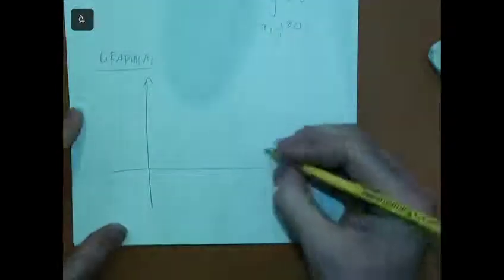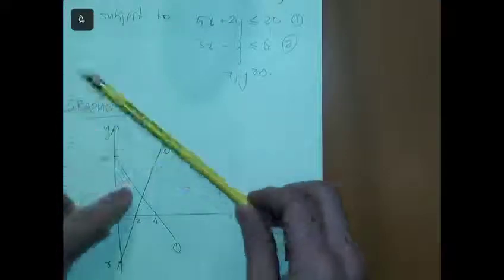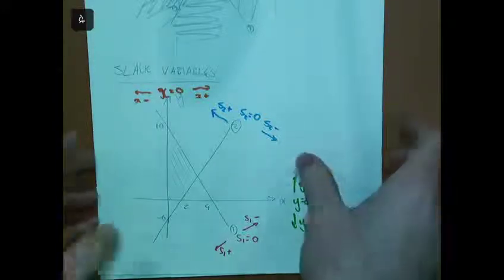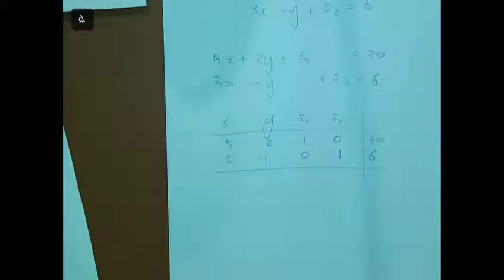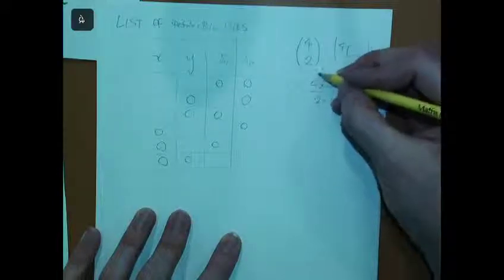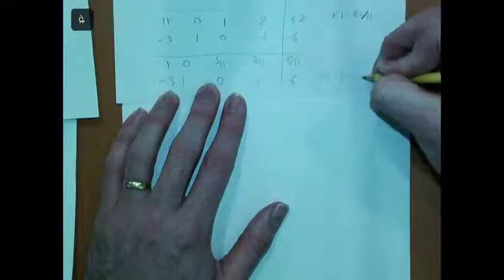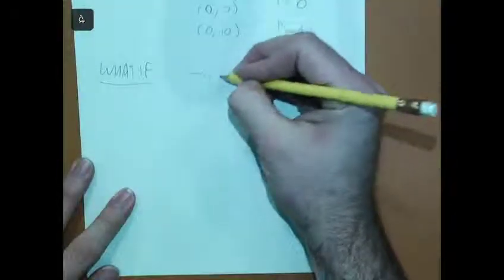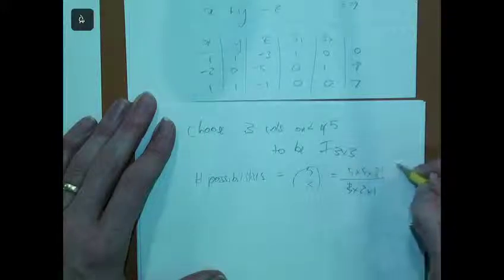REVISION SEMINAR: Maths 1A: Linear optimisation using slack variables (Sem 1 2016)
This revision seminar was given to students in the University of Adelaide course Mathematics IA in Semester 1 2016. It covered the idea behind linear optimisation using slack variables, and an example of using slack variables.